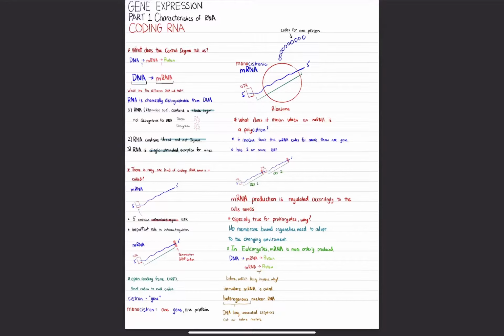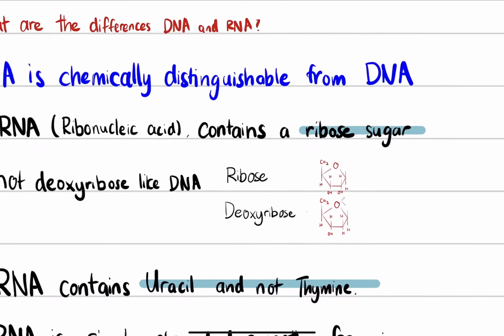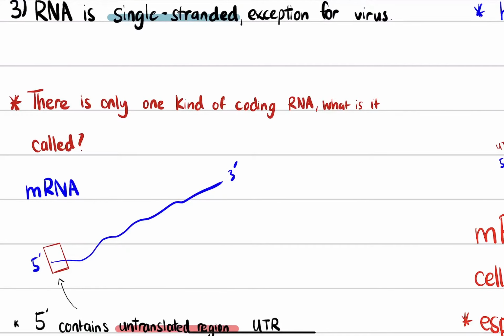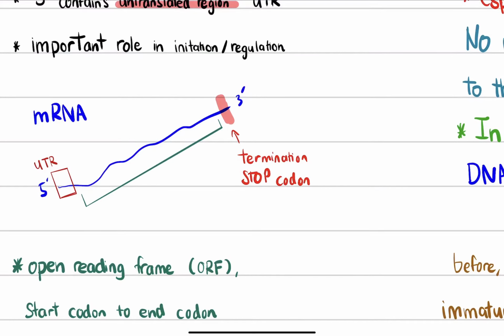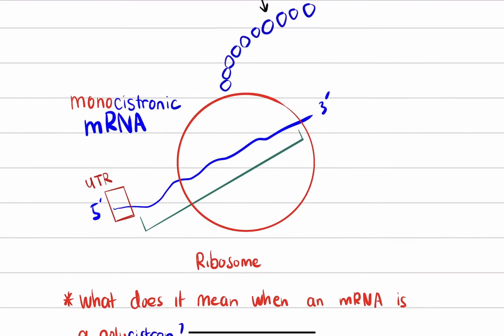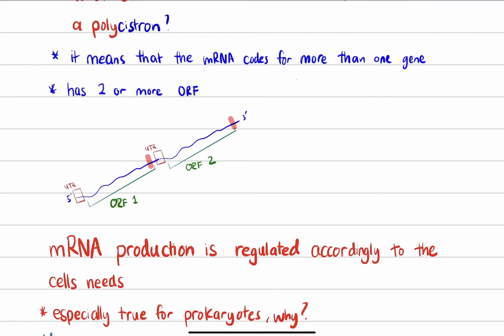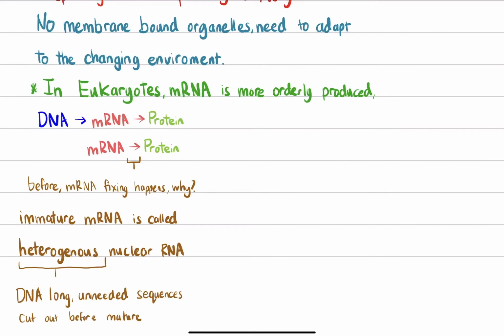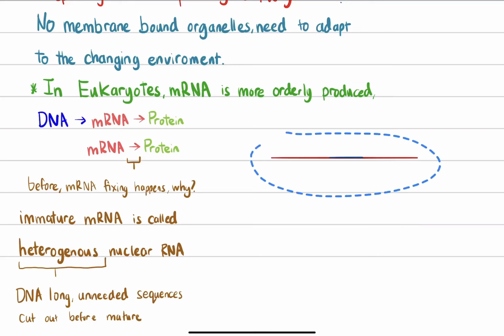What is Coding RNA? (#35)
Coding RNA refers to the RNA involved in the process of translation. The only one coding RNA is mRNA.